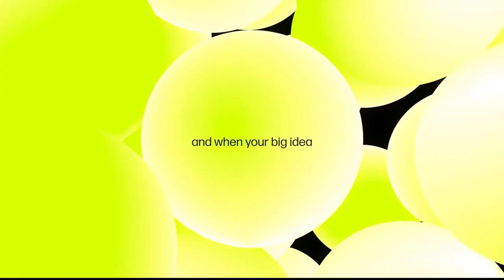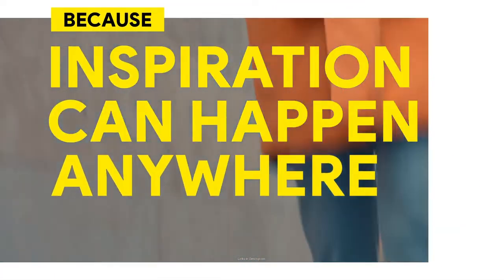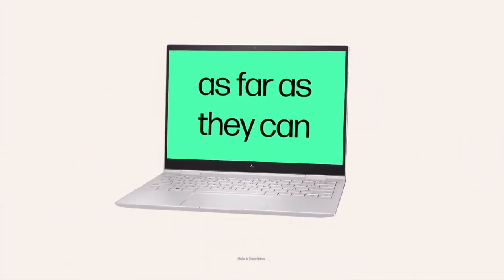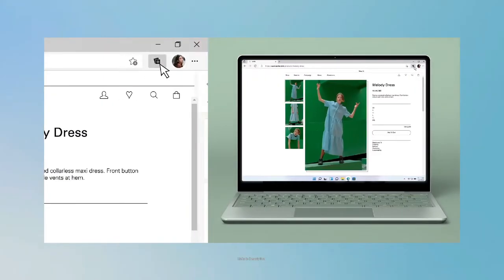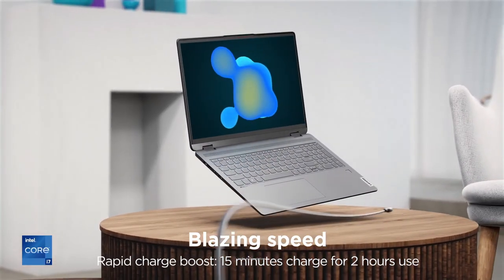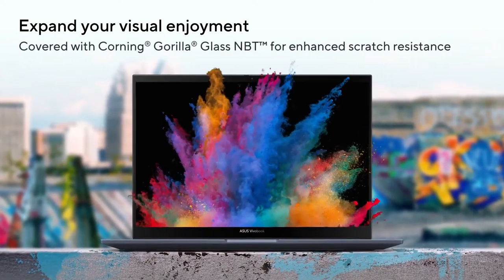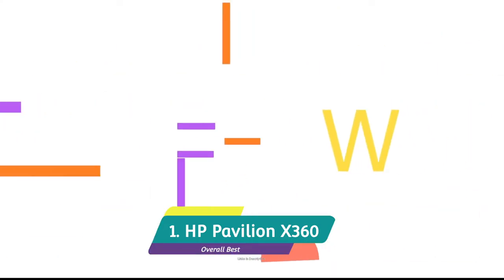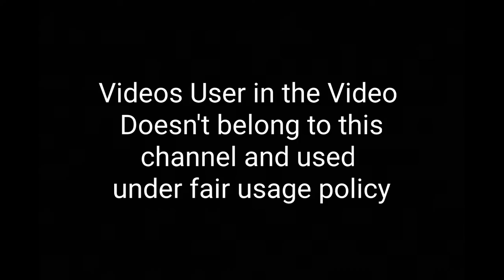Top 6 Budget Touchscreen Laptops to buy in 2024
6. Lenovo duet 5 Chromebook

5. HP Envy X360

4. Microsoft Surface Laptop Go 2

3. Lenovo Ideapad Flex 5

2. Asus Vivobook S14 OLED

1. HP Pavilion X360

(paid link)